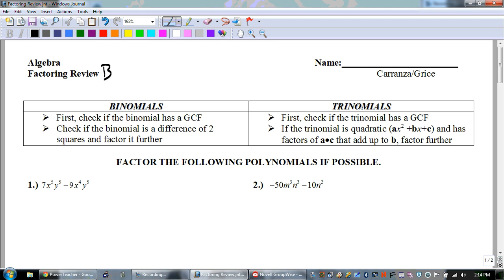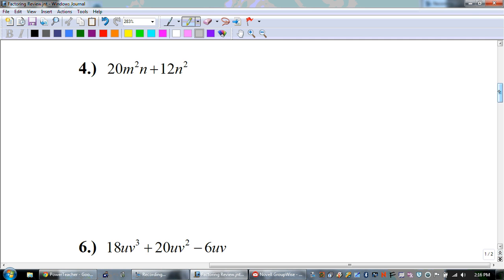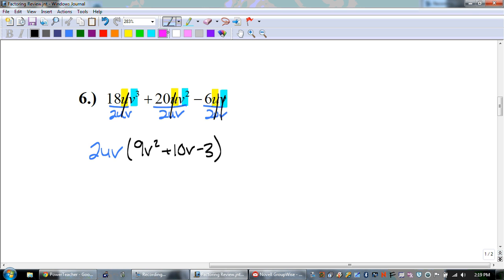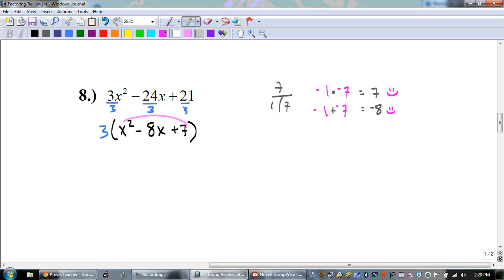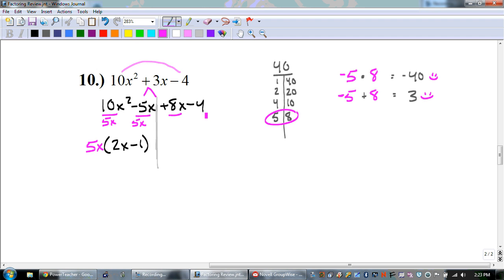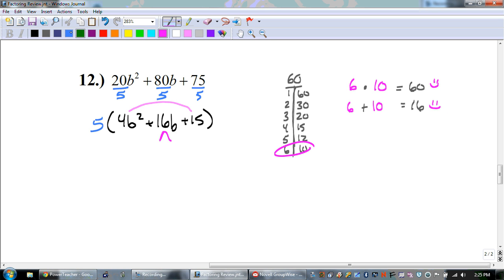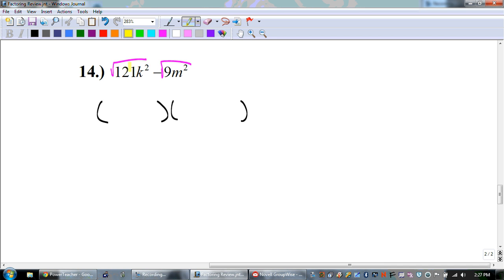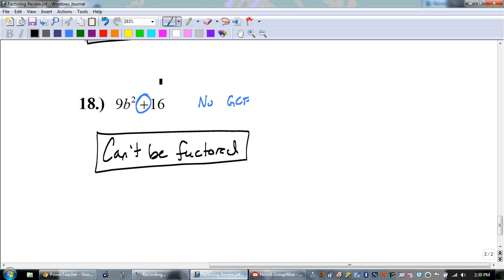AT Algebra Factoring Review B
ATHS Algebra Factoring Review B (Unit 8)